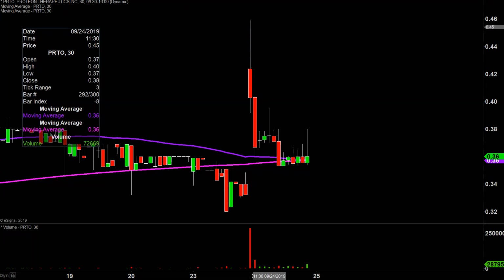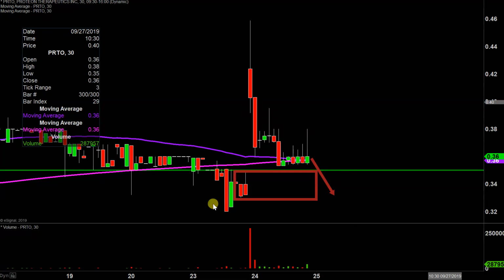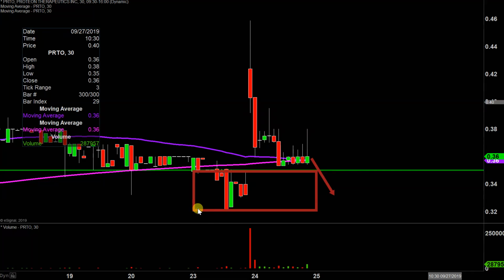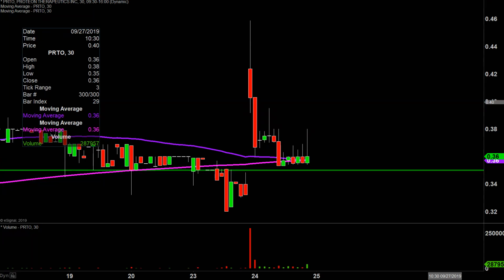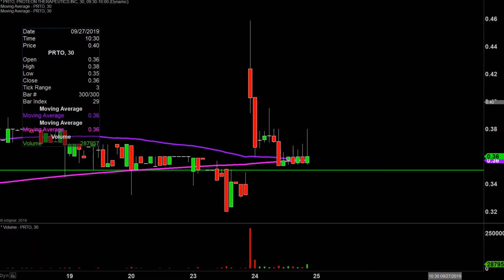Proteon Therapeutics, Inc. - PRTO Stock Chart Technical Analysis for 09-24-2019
Learn how to read stock charts and identify technical patterns as ClayTrader does a quick stock chart review on Proteon Therapeutics, Inc. (PRTO).